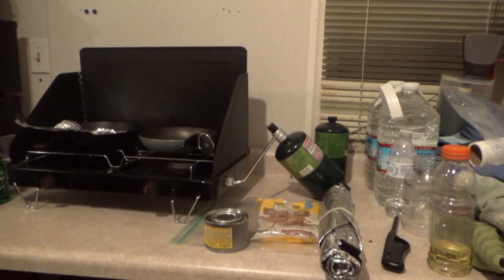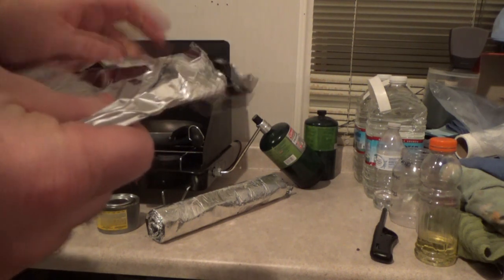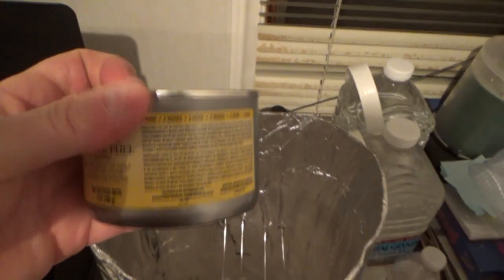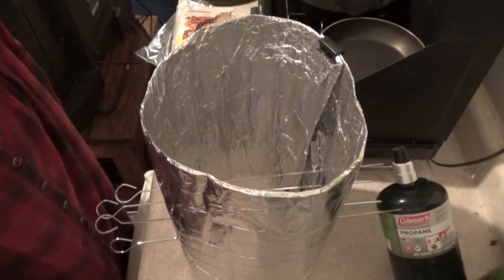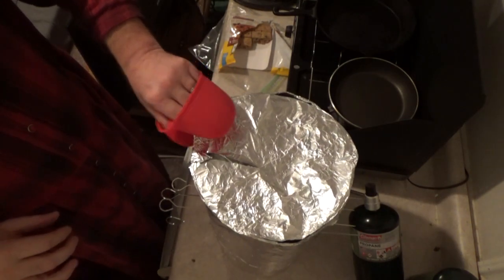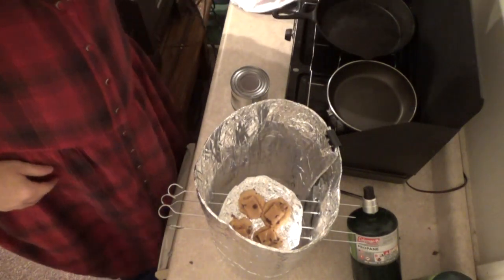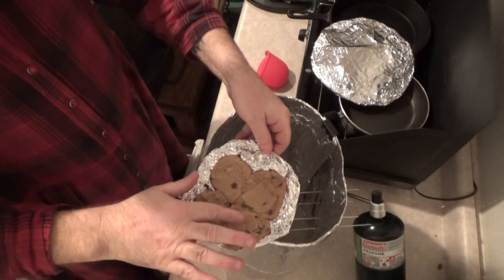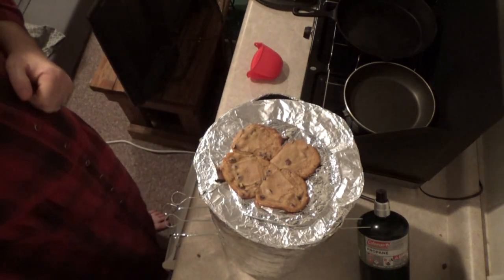Cookies in a Cardboard Oven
here are two other of my videos showing the making and using of this outdoors Cardboard Oven :